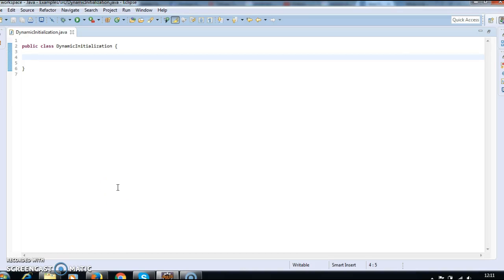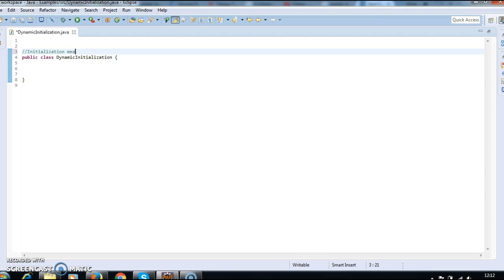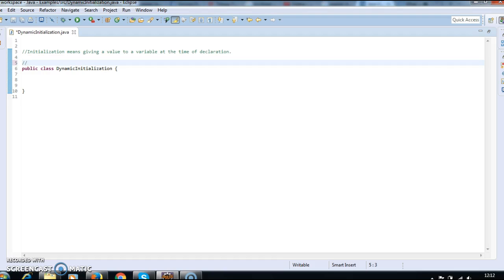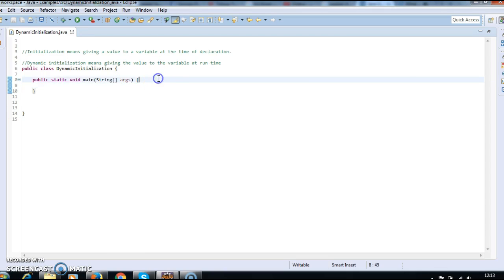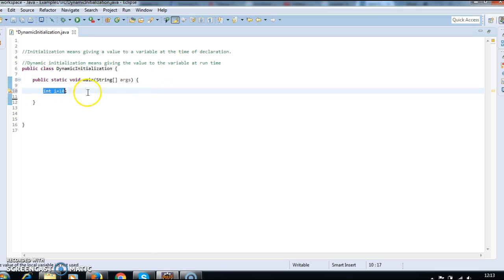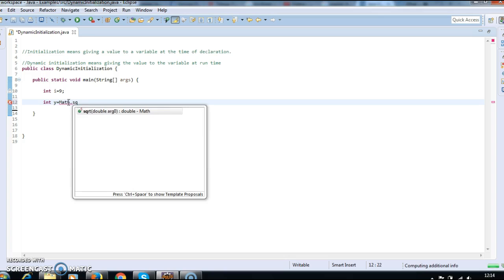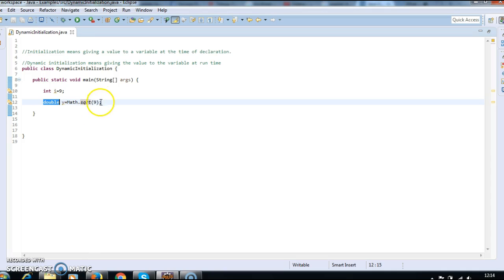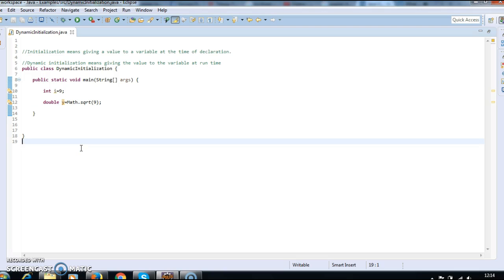Difference between initialization and dynamic initialization